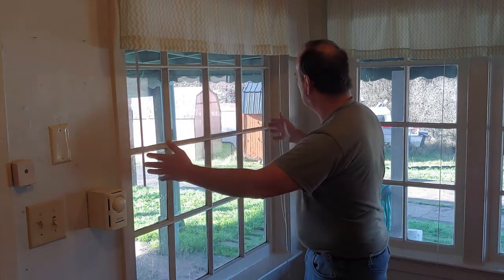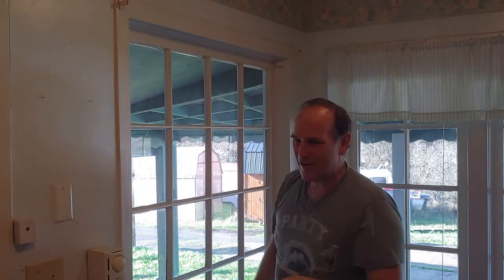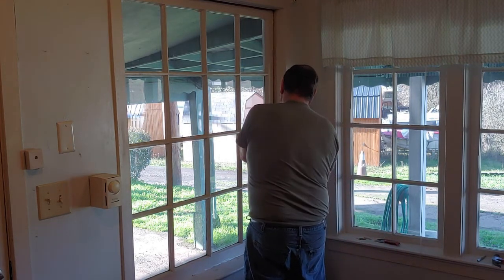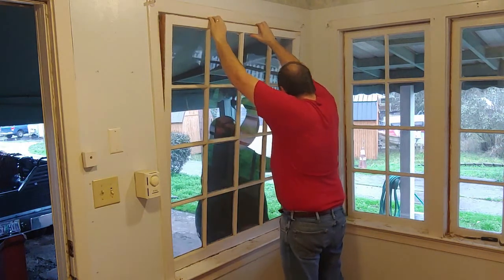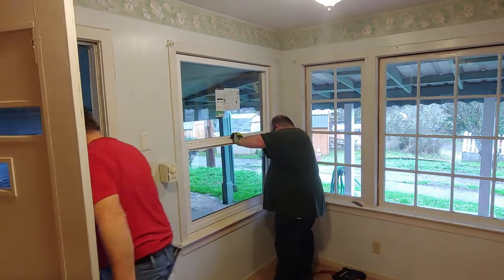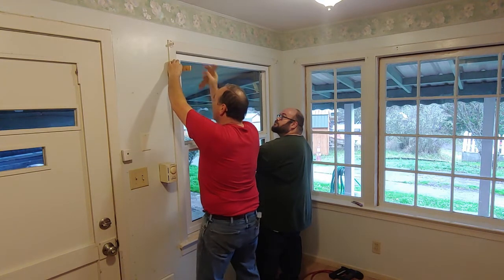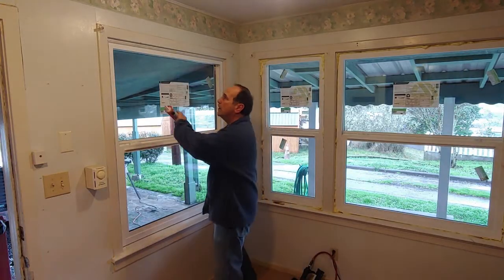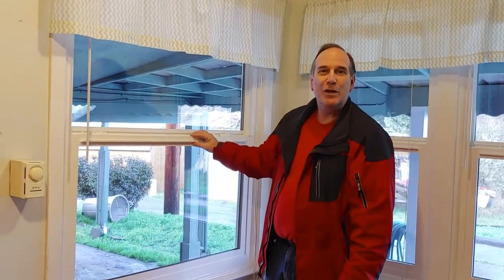DIY - Installing Vinyl Replacement Windows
In this episode I show you how to remove your old wooden windows and replace them with vinyl energy efficient windows!